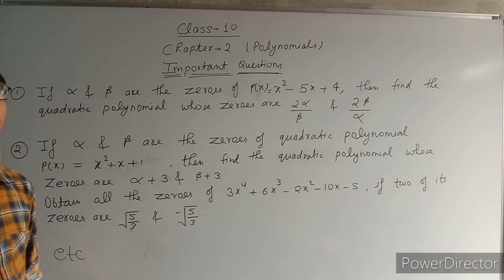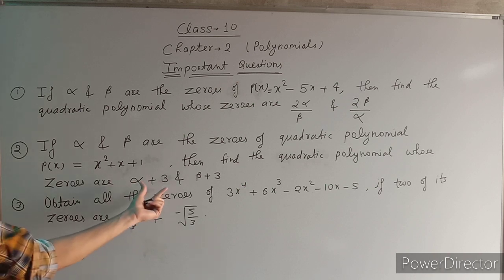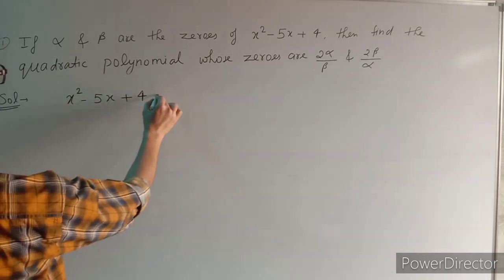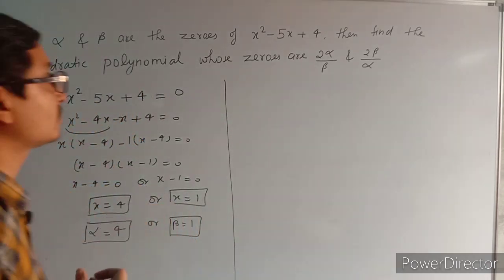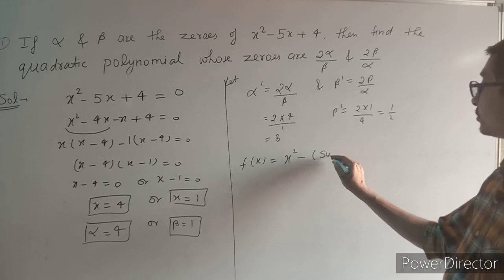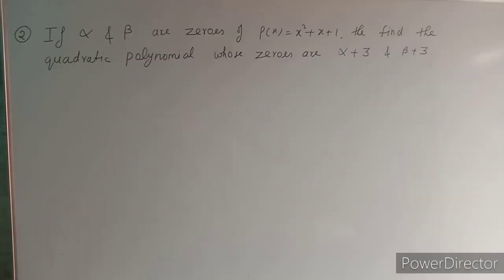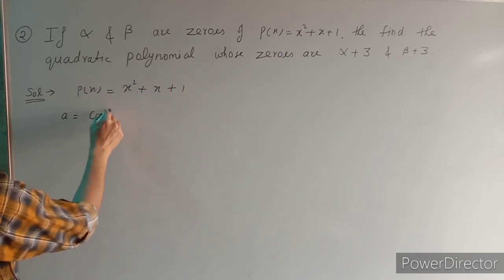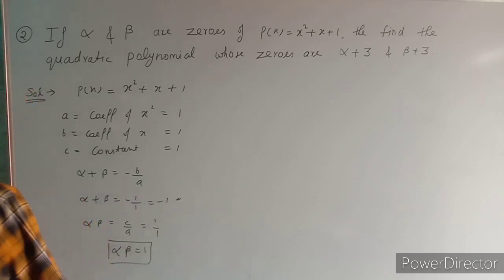Class 10 chapter 2 polynomials important questions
Important questions on sum of zeroes and product of zeroes